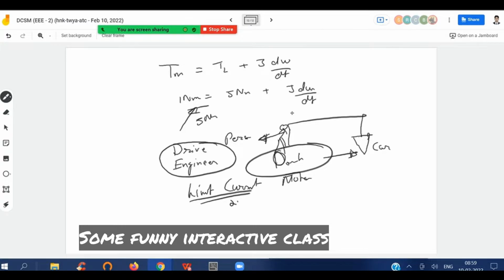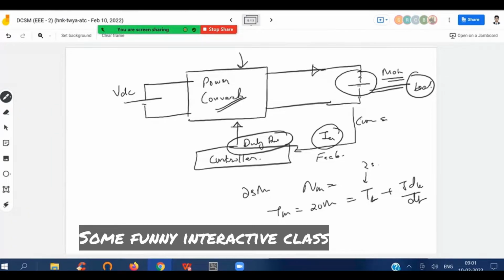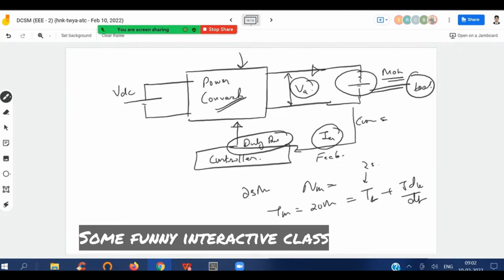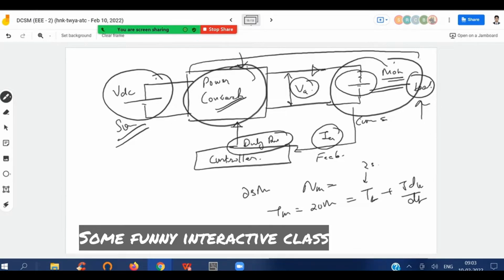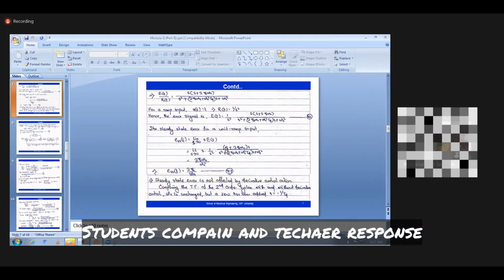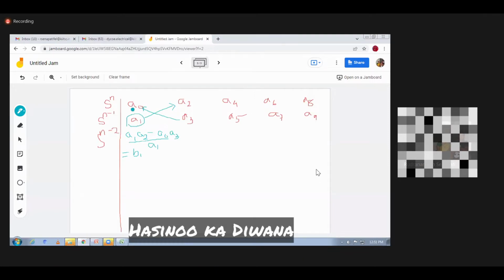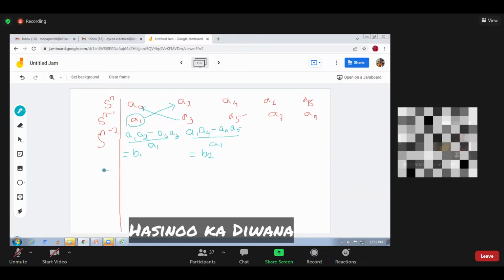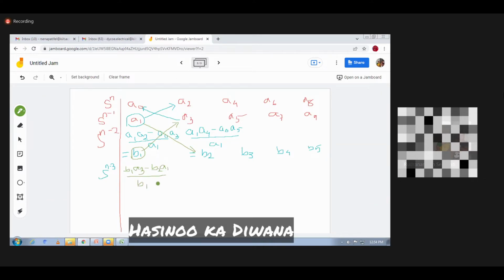KIIT online exam and online class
KIIT University Online Class || KIIT University online exam || KIIT online class funny moments

kiit university,
kiit university bhubaneswar,
kiitee,
kiit campus tour,
kiit laptop,
kiit college bhubaneswar,
kiit bhubaneswar,
kiit review,
kiit hostel,
kiit admission process,
kiit admission 2021,
kiit anthem,
kiit admission kit,
kiit admission process 2021,
kiit anthem song,
kiit application 2021,
kiit bhubaneswar campus tour,
kiit bbsr,
kiit biotechnology,
kiit bhubaneswar reviews,
kiit bhubaneswar placement,
kiit blazer,
kiit b tech,
kiit b tech placement,
kiit b tech fees,
kiit convocation,
kiit college,
kiit cse,
kiit cartoon,
kiit cse placement,
kiit dance,
kiit dress code,
kiit du jae workout,
kiit drone view,
kiit dsc,
iit dance performance,
kiit day in life,
iit delhi,
kiit engineering college bhubaneswar